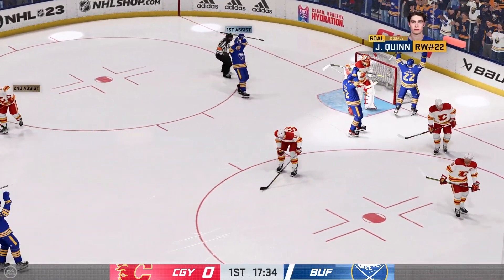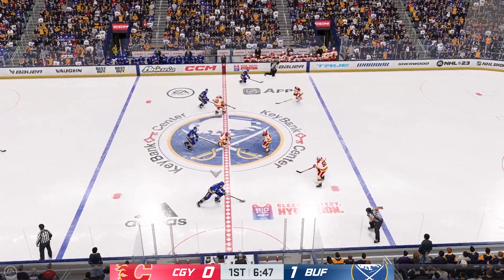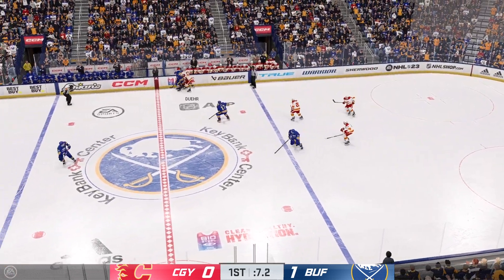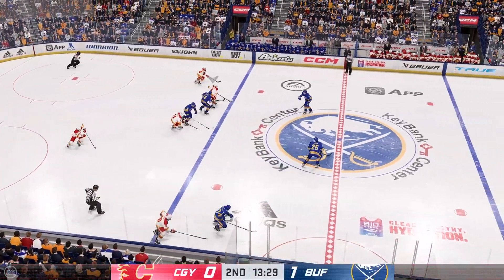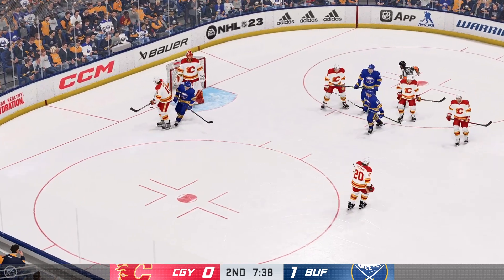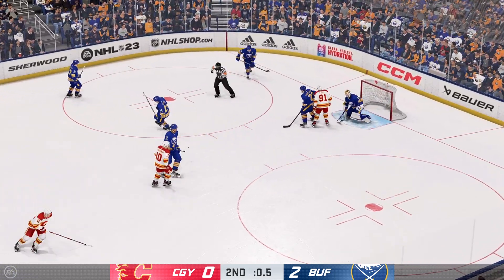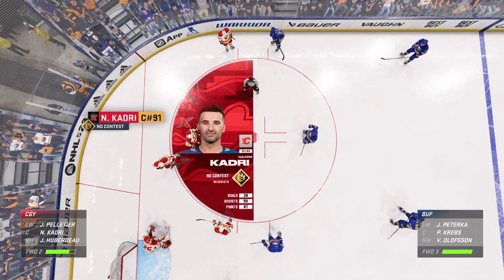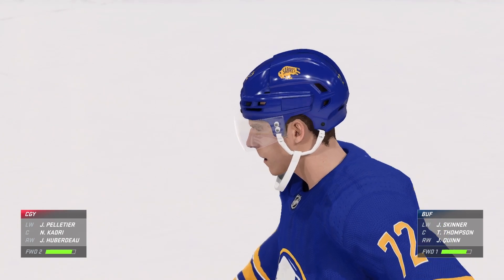Flames Vs Sabres NHL